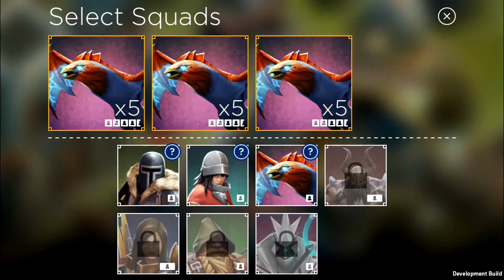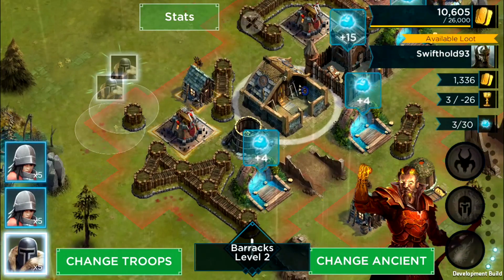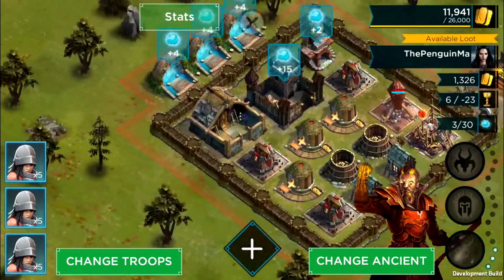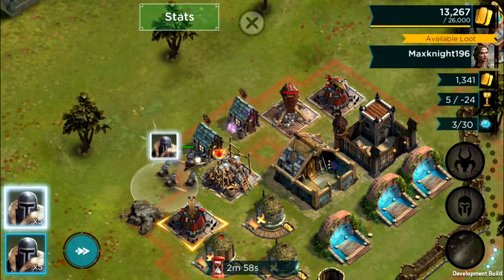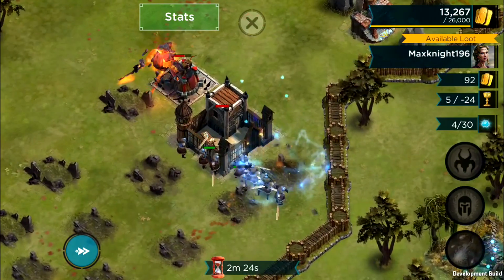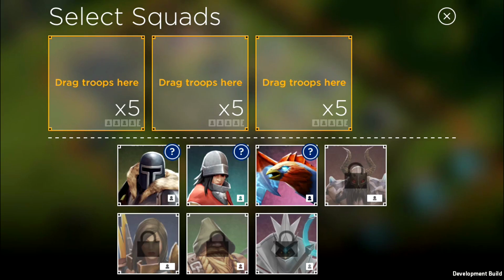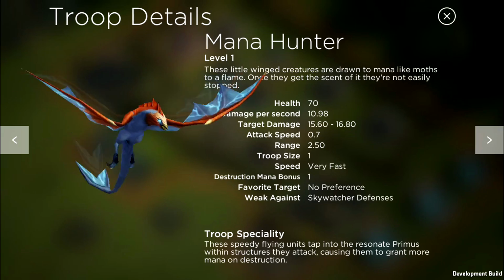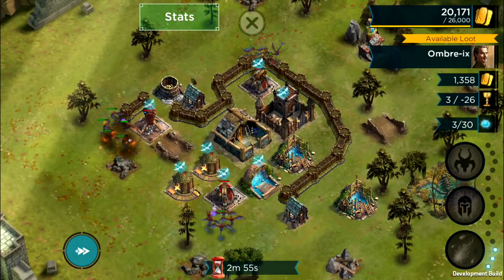★ Rival Kingdoms - Best Low Level Attack Strategies!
►Want to earn free apps, xbox live points, PSN codes, clash of clans gems and more? from your iOS device's Safari browser (or the appnana app on Android). Input my invitation code: i9074571 for 2,500 bonus nanas!
►Want to get partnered?

►What is Rival Kingdoms ?

***iTunes Play Store Description***

Build the ULTIMATE base, forge a MIGHTY Kingdom and CRUSH your enemies in "Rival Kingdoms: Age of Ruin". A game of EPIC strategy warfare where only the strongest will claim VICTORY!

Join forces with the "Ancients"; Legendary WARRIORS, GODS and MONSTERS able to harness the forces of nature. Use their DEVASTATING POWERS to turn the tide of battle to your advantage!

Lay waste to the evil forces of "Ruin" in the single player campaign or join a true MMO-EXPERIENCE with players from around the world in the ADDICTIVE “Kingdom Raid" mode.

Game Features:

* Outstanding NEXT-GENERATION graphics.
* MMO gameplay; GLOBAL CHAT and ALLIANCES.
* Revolutionary 300-player RAIDS!
* IMMERSIVE campaign and EPIC story.
* Best in class PVP experience.
* Control all the action in REAL-TIME!
* NO TROOP TRAINING - get straight into the fight!